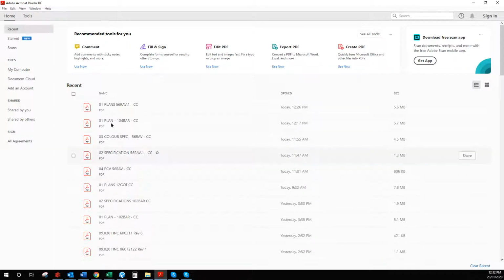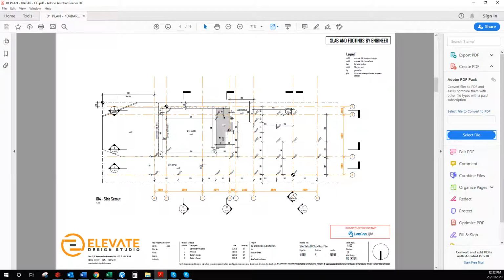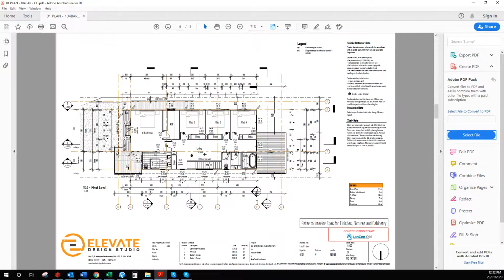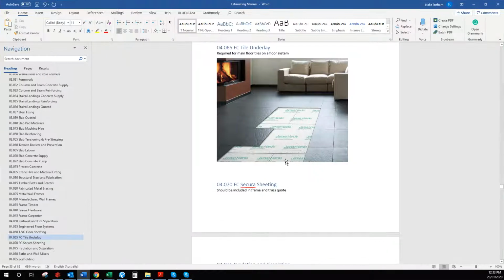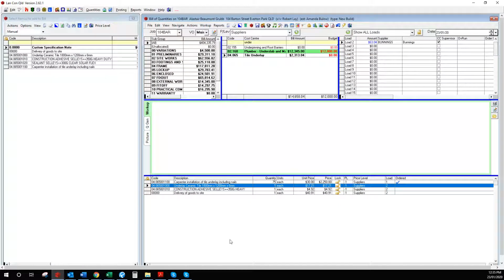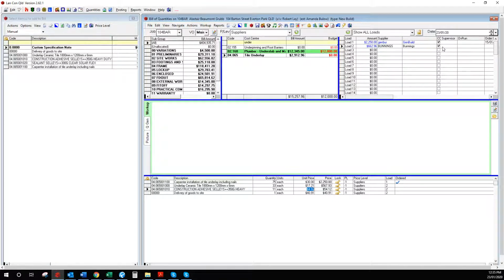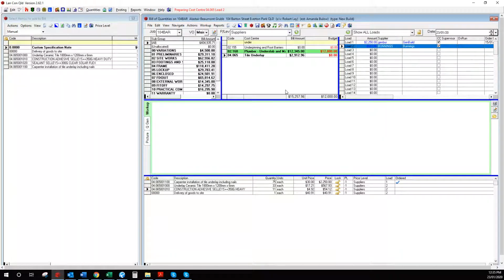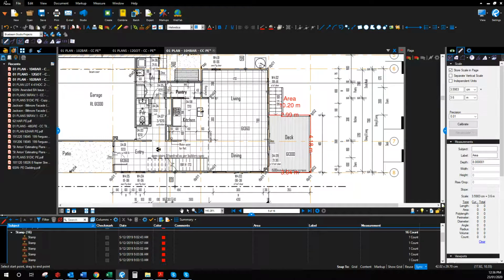04.065 Tile Underlay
How to calculate the supply and installation of the tile underlay for main floor tiles on a floor system.